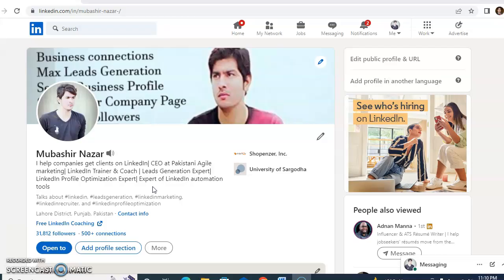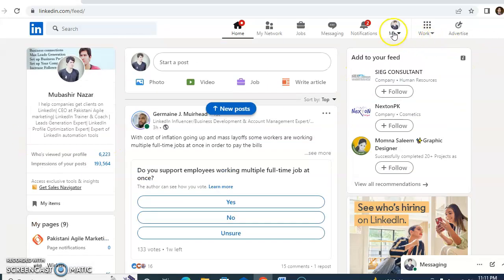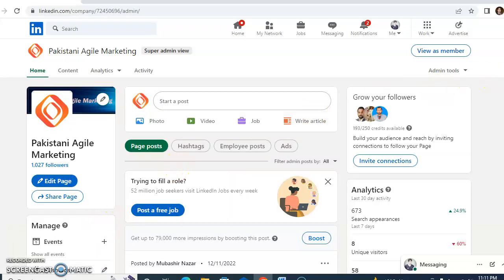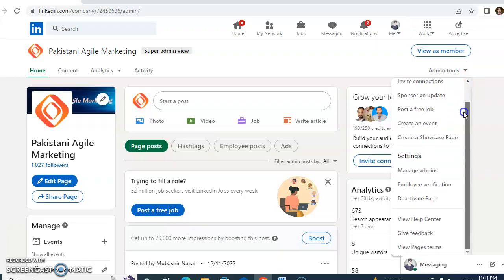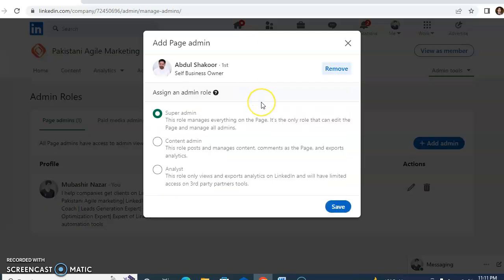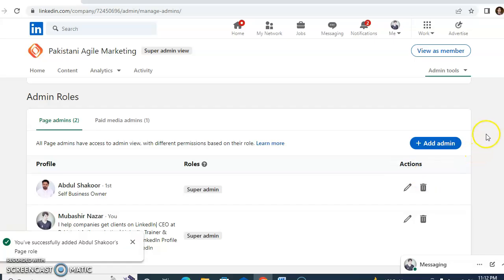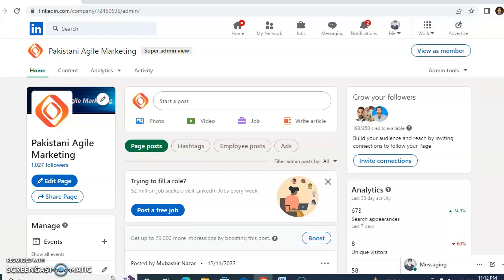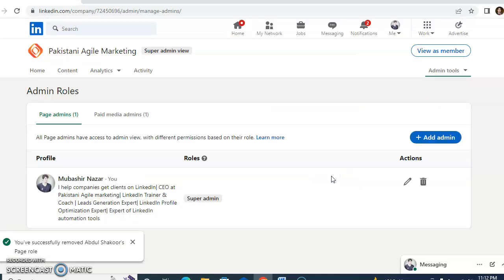How to Change Admin on a LinkedIn Company Page (2026 Updated Guide)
Need to change the admin of your LinkedIn Company Page?

In this step-by-step LinkedIn tutorial, you'll learn exactly how to transfer admin access, add a new admin, remove an existing admin, and manage LinkedIn Company Page roles the right way.

Whether you're a business owner, marketer, social media manager, or agency owner, this guide will help you avoid common mistakes and keep your LinkedIn page secure.

✅ Add a new LinkedIn Page Admin
✅ Remove existing administrators
✅ Transfer ownership safely
✅ Manage Super Admin access
✅ LinkedIn Company Page best practices

• LinkedIn Growth Strategies
• Personal Branding Tips
• LinkedIn Company Page Tutorials